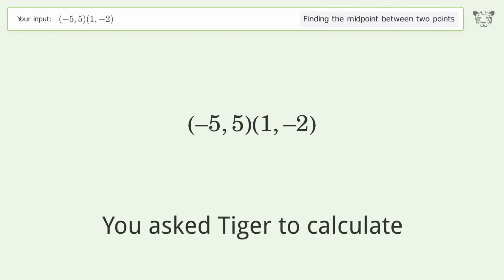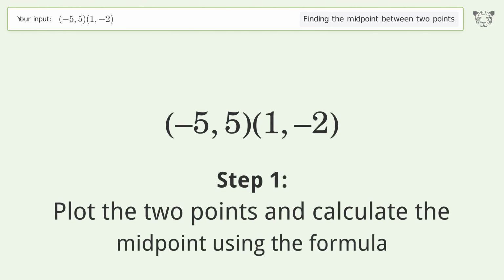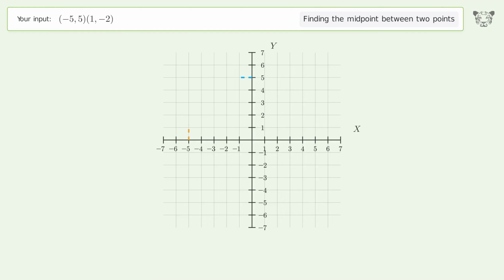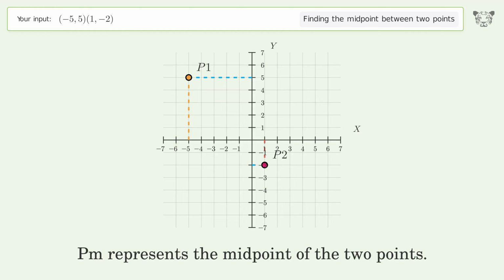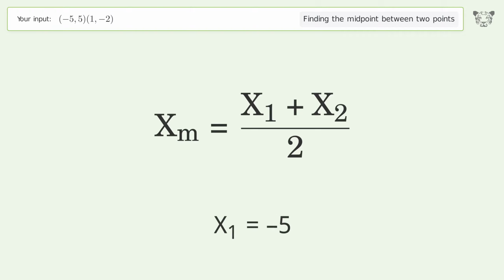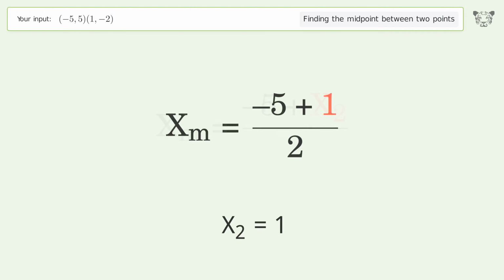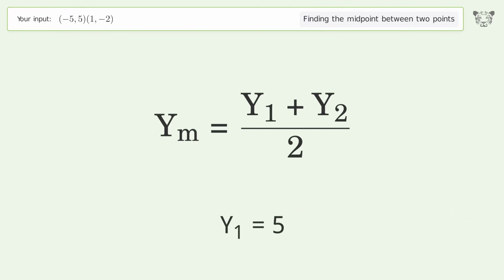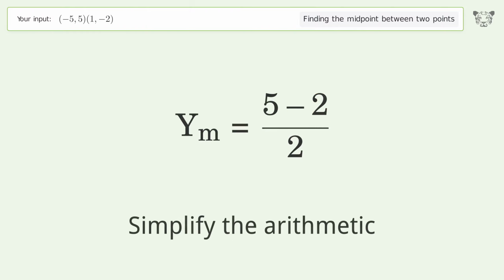Find the midpoint between two points p1 (-5,5) and p2 (1,-2): Step-by-Step Video Solution